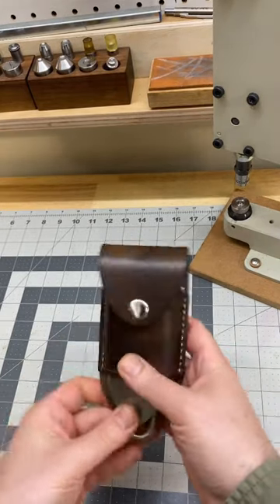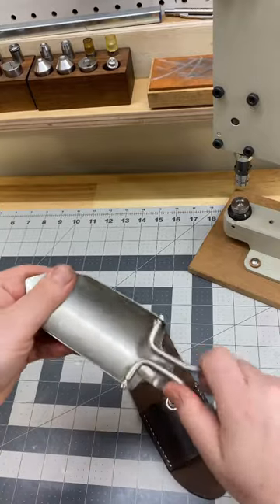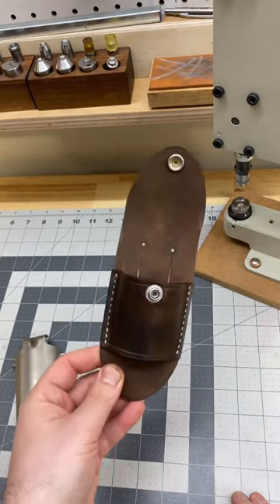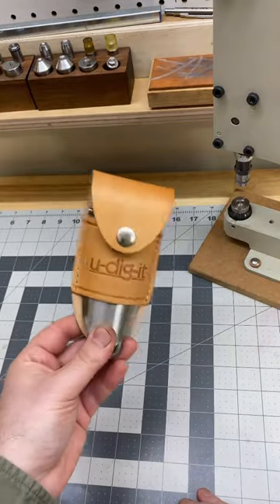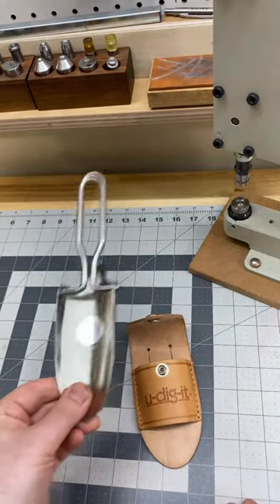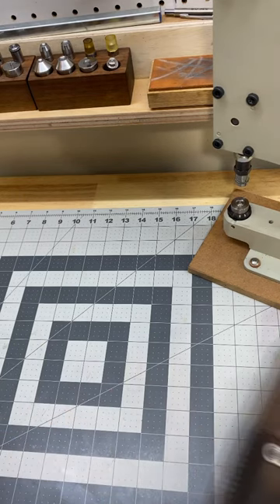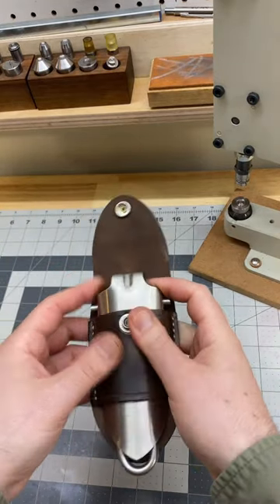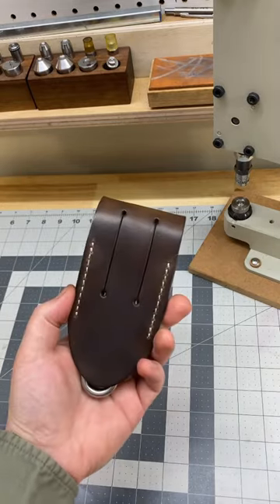Got an original U-Dig-It holster from Jurassic Park!